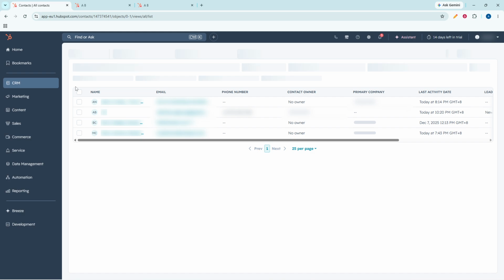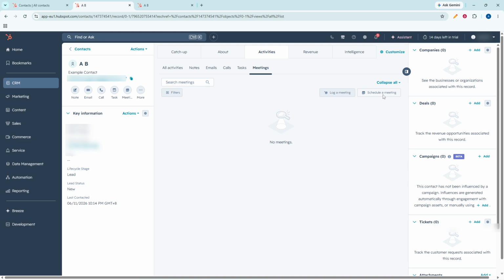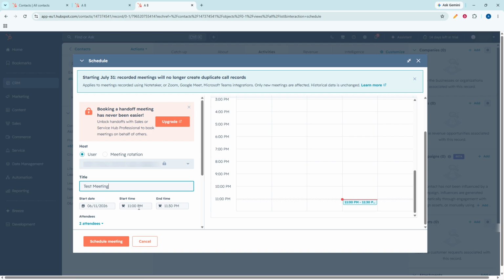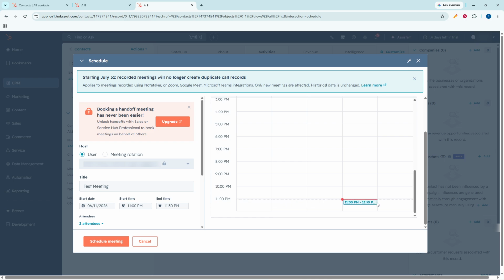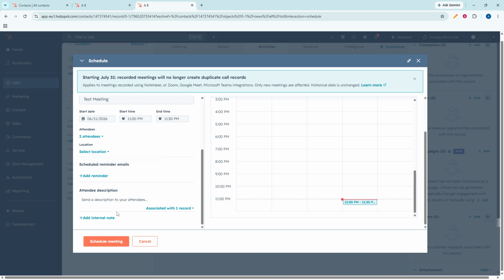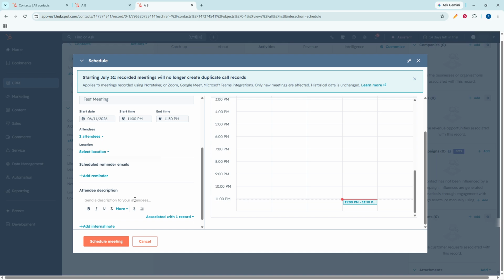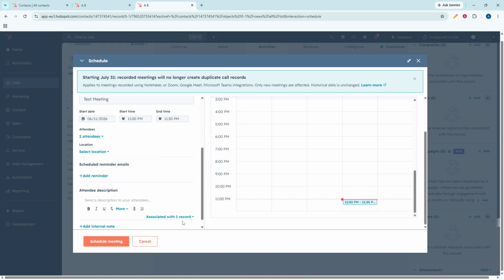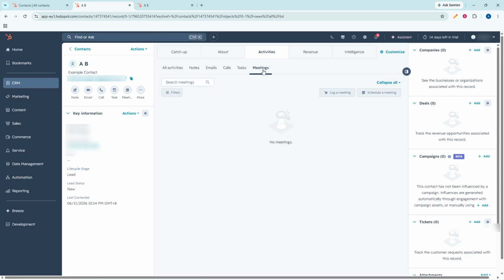How to Create a Meeting in HubSpot CRM [2026 Full Tutorial]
In today’s video, I’ll show you how to create a meeting in HubSpot CRM step by step. Whether you're scheduling appointments, organizing customer meetings, or managing your calendar, this guide will help you create meetings efficiently.

You'll learn how to schedule meetings, add attendees, configure meeting details, and manage appointments in HubSpot CRM.